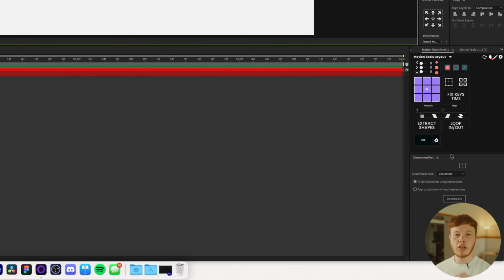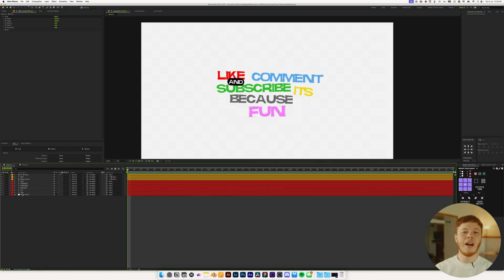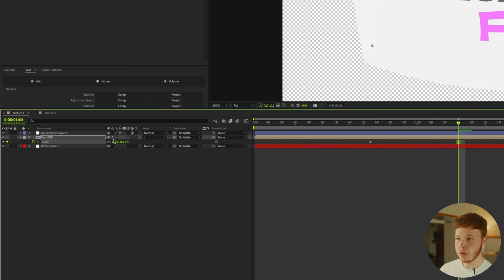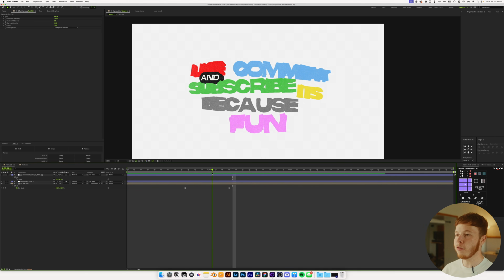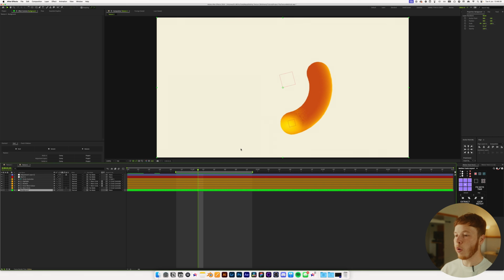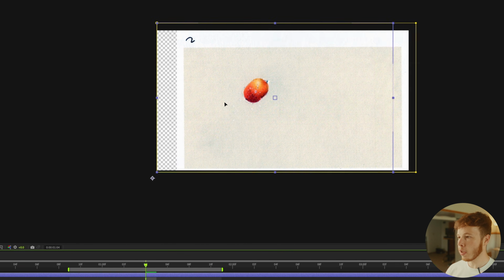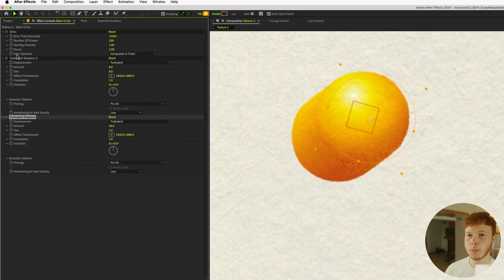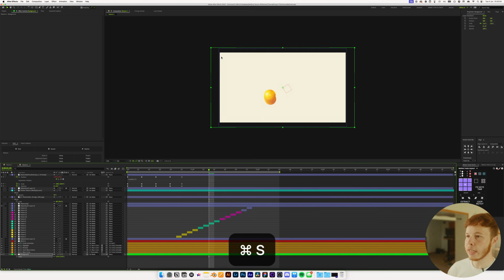Better Textures For Animations (After Effects Tutorial)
Feel free to skip around:
00:00 Intro
00:02 Examples
00:06 Previous Texture video
00:15 After Effects Begins
00:26 Method 1
13:33 Method 2
15:29 Printing and scanning
16:31 Adding it back into After Effects
19:39 The cheating way
24:45 Final thoughts

The equipment:
Sony a7iii + Sony FX3
Tamron 28-75 + Sony 20mm
Cinebloom 10%
Deity V-MIC D3
Tascam DR-10L
Peak Design Travel Tripod - Aluminium
Neewer C-Stand